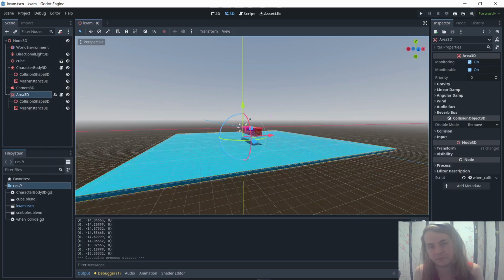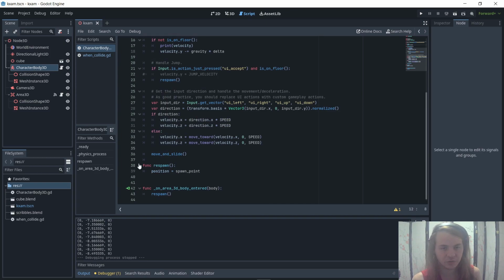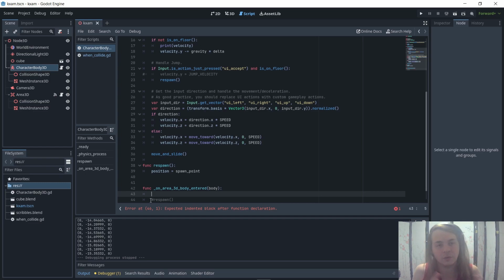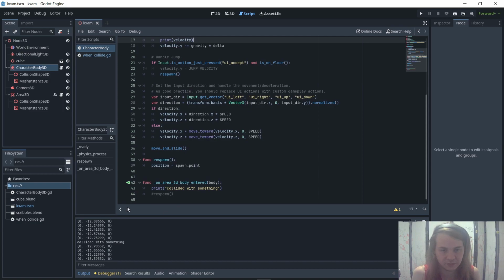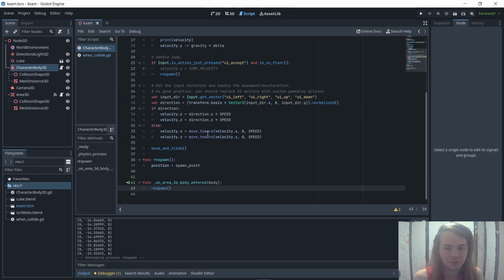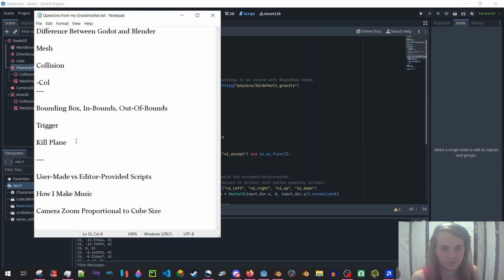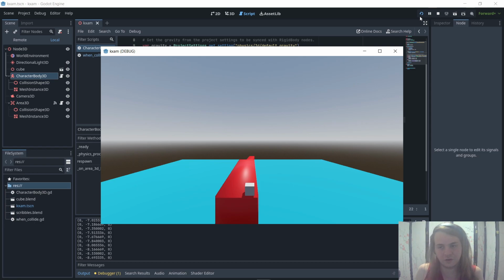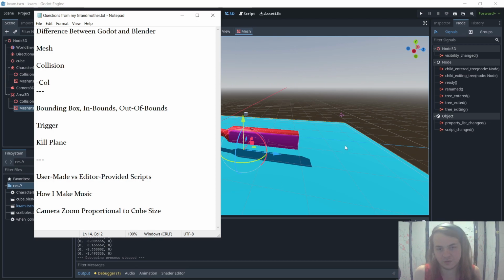Explaining Gamedev in Godot to My Grandmother, and Making a Basic 3D Platformer, Part 2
In this video, I explain some basic concepts of game development to my grandmother, who watches my videos, and make a simple 3D platformer using Blender 3 and Godot 4.